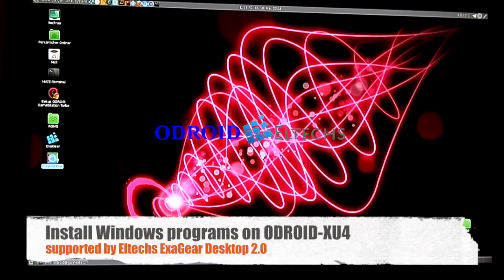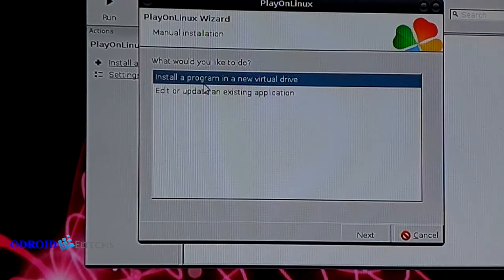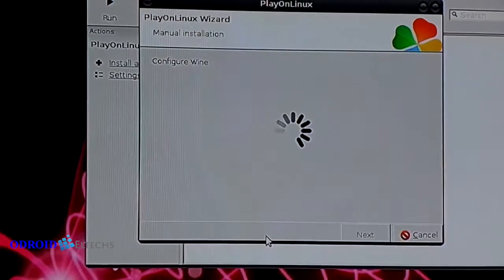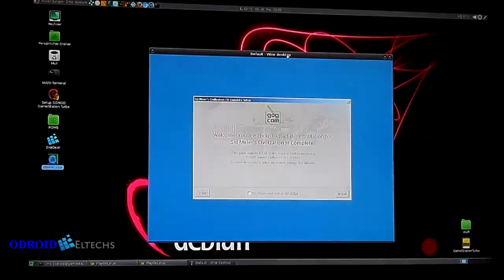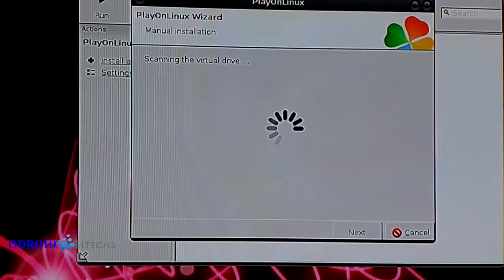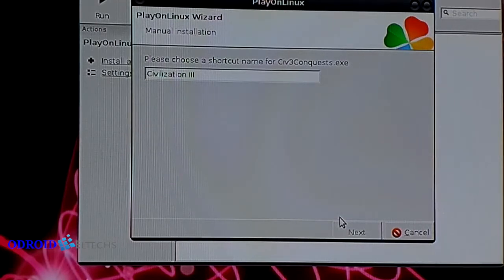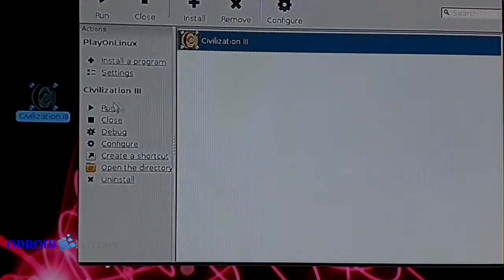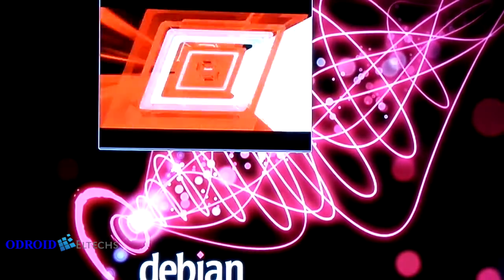Setup famous Windows games on ODROID-XU4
This video shows how to setup famous Windows games on ODROID-XU4. The new ExaGear Desktop 2.0 enables nice Windows games on your ODROID-XU4 at a decent speed. ExaGear is a software package that allows you to run x86 programs on your ODROID-XU4.